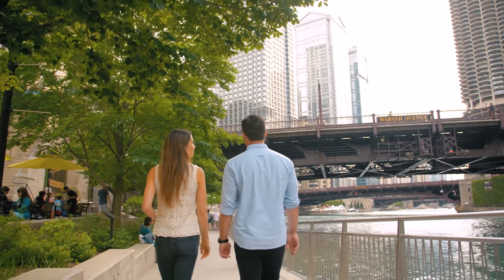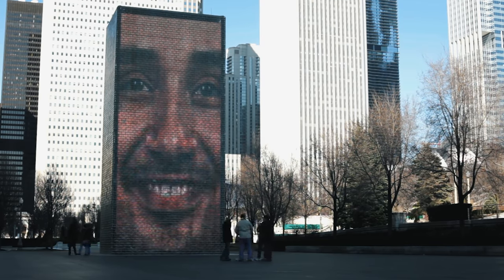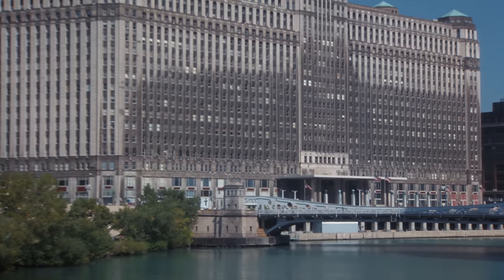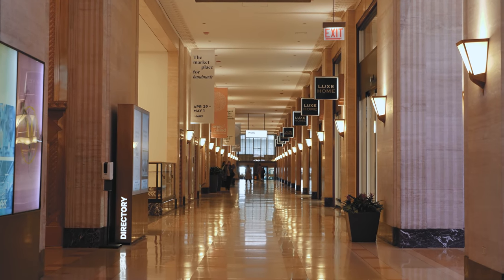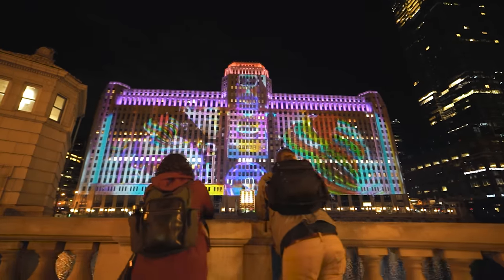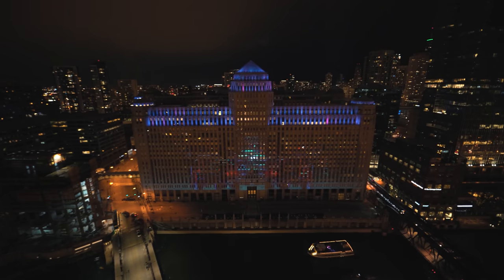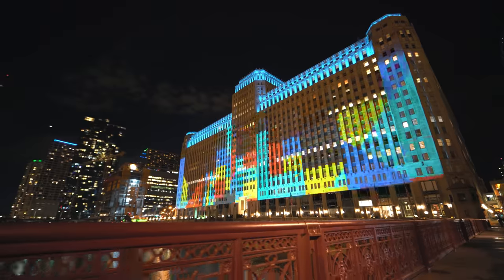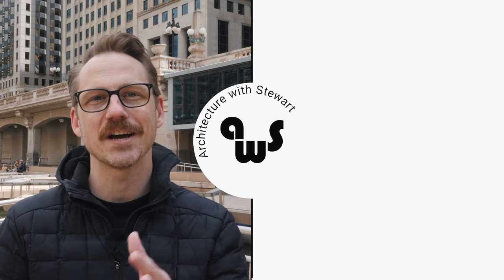How This Turned into The World's Largest Digital Art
Chicago is home to the world’s largest digital art, a permanent projection-mapped installation that shines nightly onto a building after traveling from a projection booth across the Chicago River. It’s called Art on theMart and offers a unique take on the role of public art in a city. The animated projection is continuously redefining the building and the space it's a part of. This video explores how this project works and dives into the meaning and history behind the daring project. It's all part of a much larger initiative to make Chicago and its river a vibrant and ever-changing destination for locals and tourists alike.